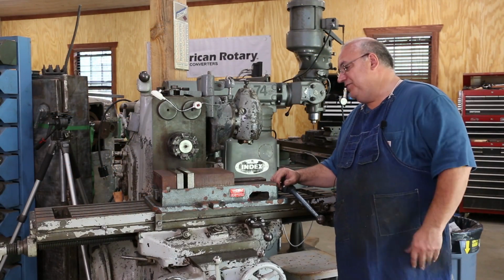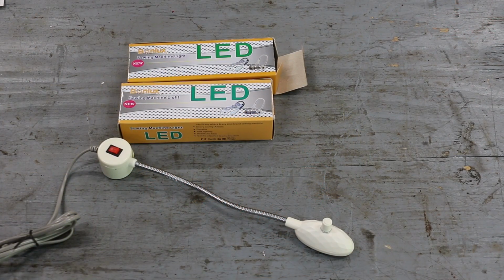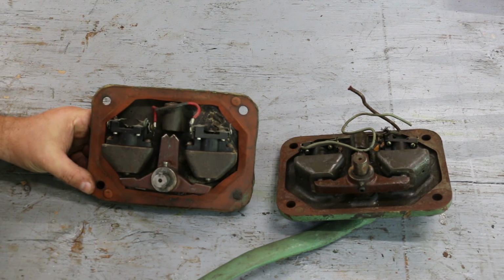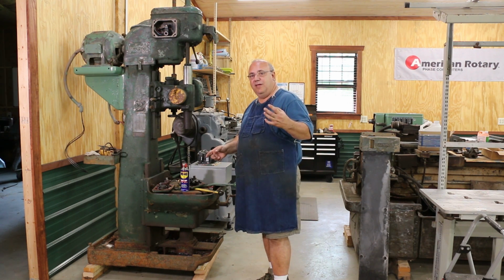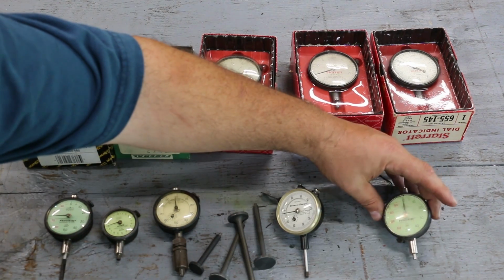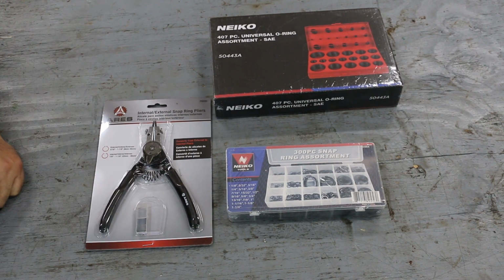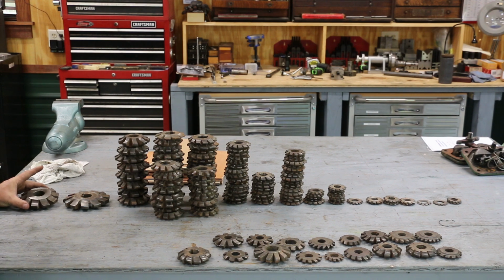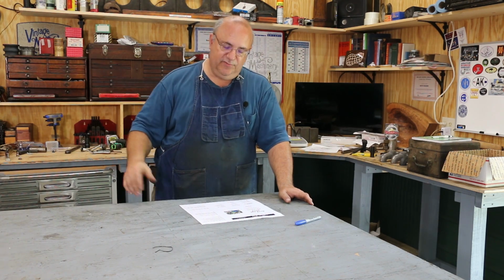Odds & Ends 77: Viewer Mail, Announcements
In this episode of Odds and Ends, we will work our way through our latest additions to the shop in the way of viewer mail as well as a few purchases.  Everything from a huge Wilton mill vise, horizontal mill cutters, LED lights, a steady rest for the Monarch 10EE, parts for my Cincinnati Bickford drill press, some hand tools and shop supplies, Dial Indicators, and an adjustable height work bench.